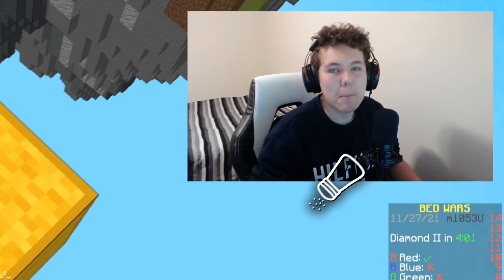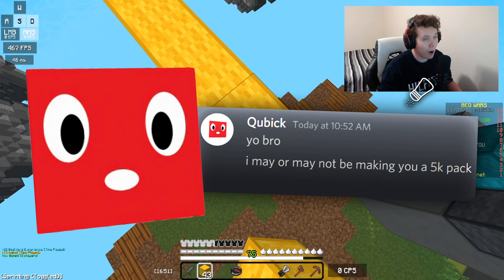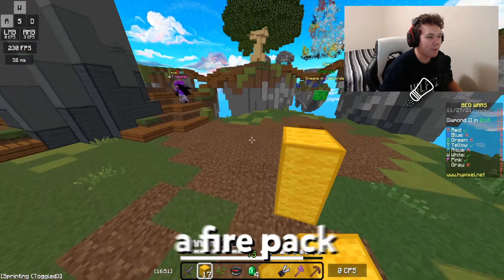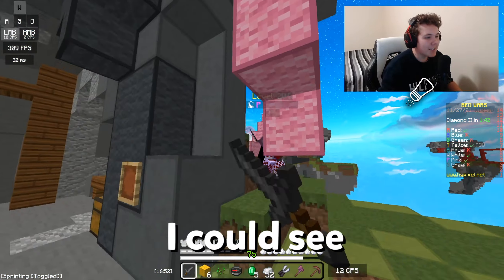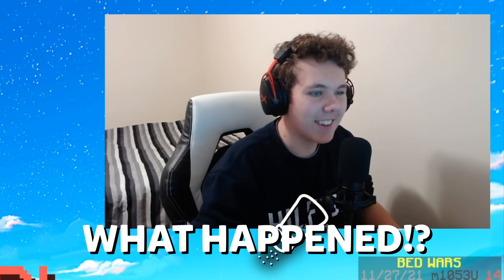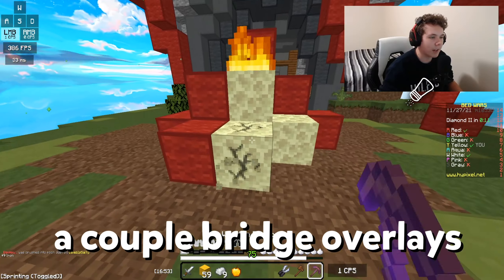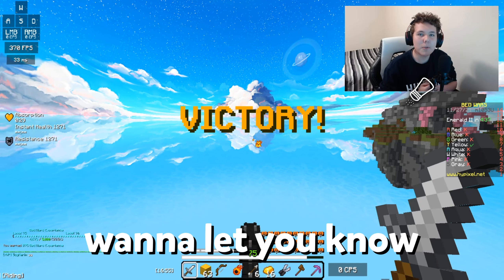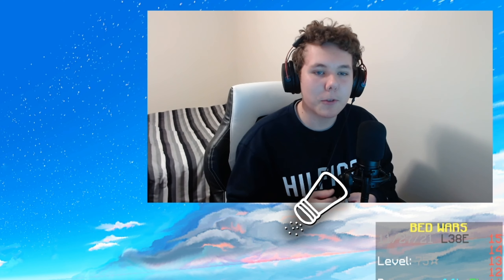Releasing My 5K TEXTURE PACK! (Salty 16x)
THANKS SO MUCH FOR 5K 💕

(Pack Credits)
➽ Base Pack: Sammyfault
➽ Skies by Yuruze
➽ Bed by Keno
➽ GUI by LapisDemon (not the hotbar nor the main menu or whatever it is called idk)

📚 Chapters:
Pack Montage - 0:00
In-Depth Showcase - 0:41
Bedwars With The Pack - 2:24
Thank You - 4:57

🔗 Gear List:
Mouse - Glorious Model O (1000 dpi, 2% in-game)
Keyboard - Glorious GMMK Compact (Gateron Yellow Switches)
Mousepad - Glorious Stitch Cloth Mousepad 3XL Extended (White)
Monitor - Acer KS271 x 2 (1080p, 144hz, 1ms)
Mic - Audio Technica "AT2035"
Camera - Logitech C920S, my iPhone 8 Plus lmao

🔷 Thumbnail inspired by Looshy :D